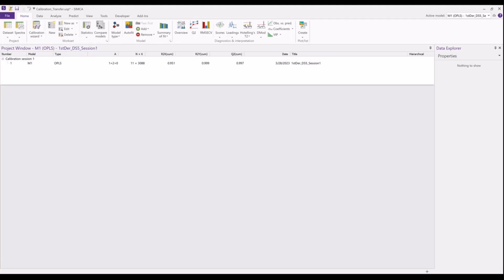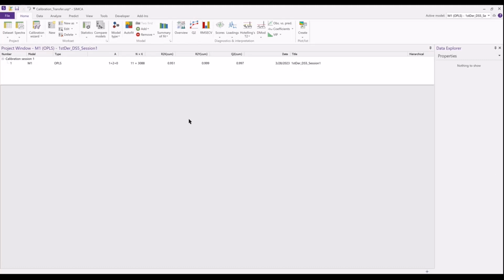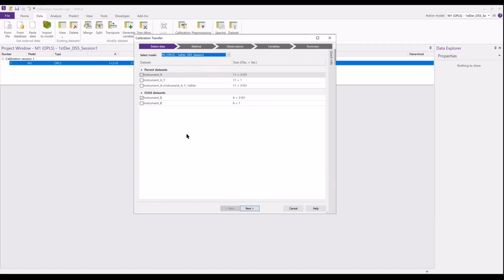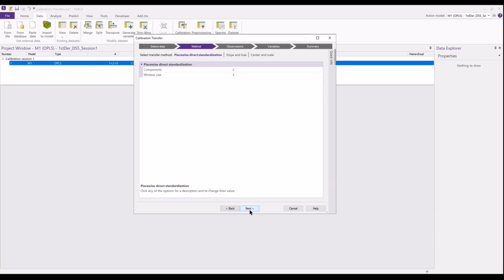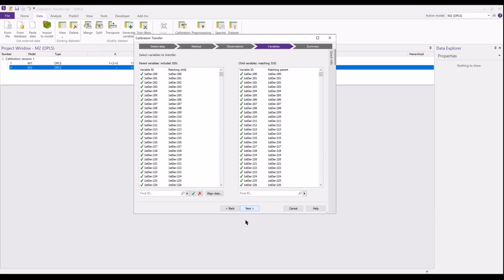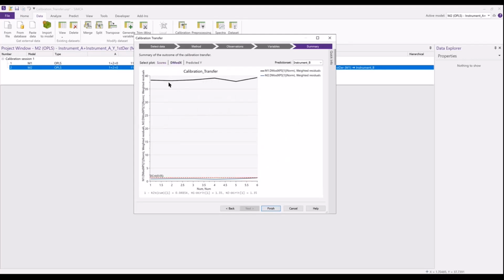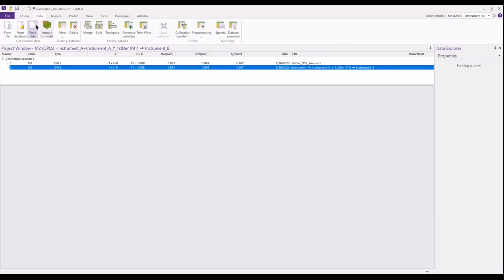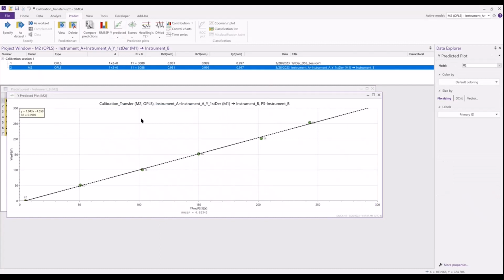SIMCA 18 Calibration Transfer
Calibration Transfer in SIMCA 18 with a guided workflow for extending the use of multivariate calibration models.